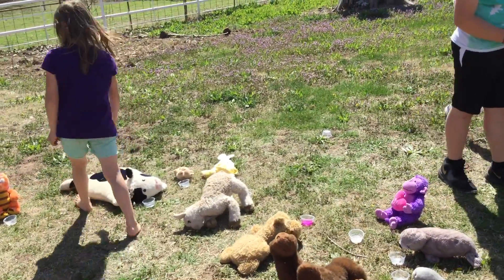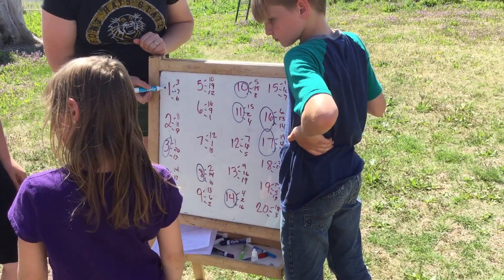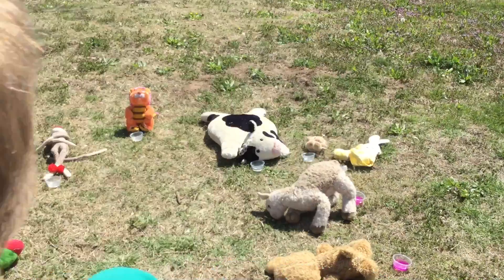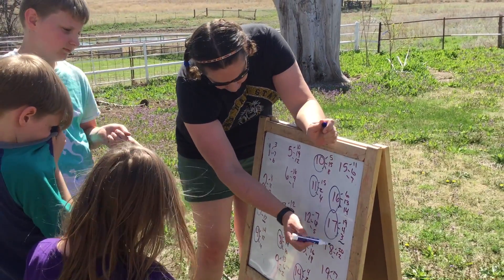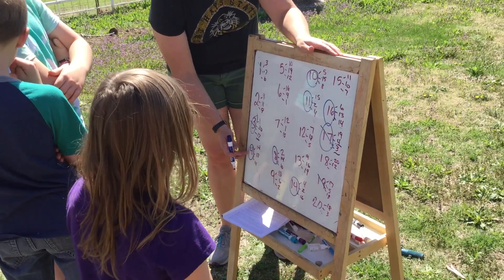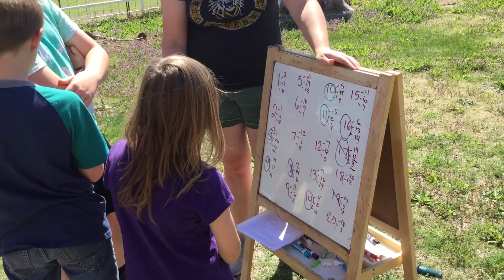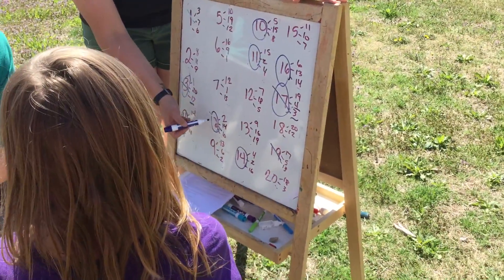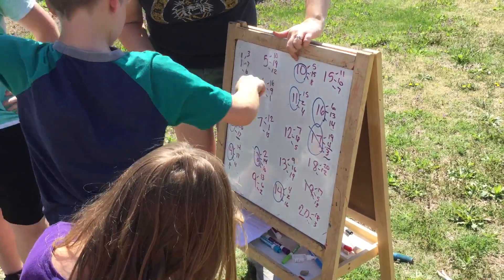How an infectious disease can quickly spread through a community.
This Lab Aids activity shows how quickly a disease can spread through a community and how epidemiologists can sleuth out patient zero.